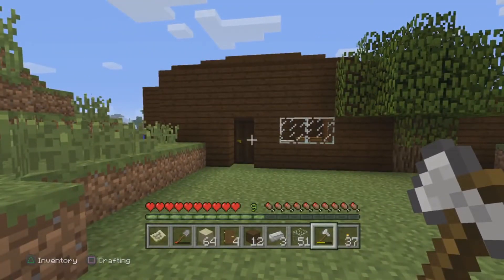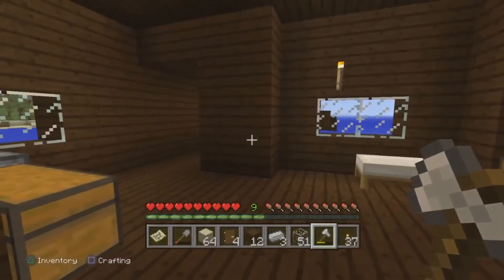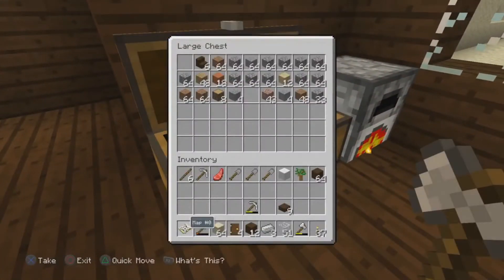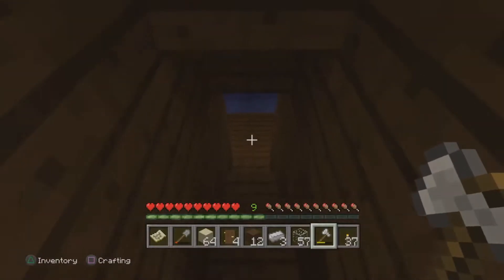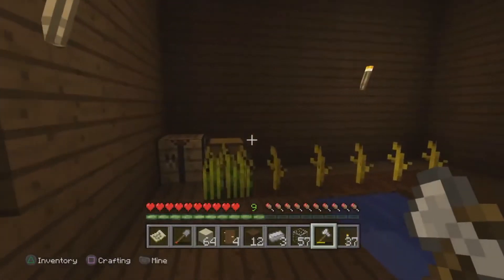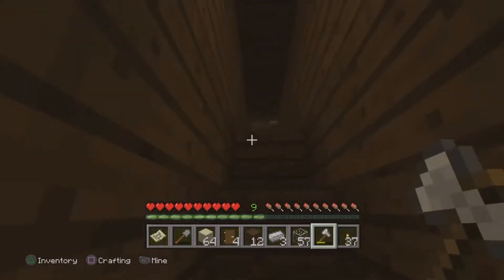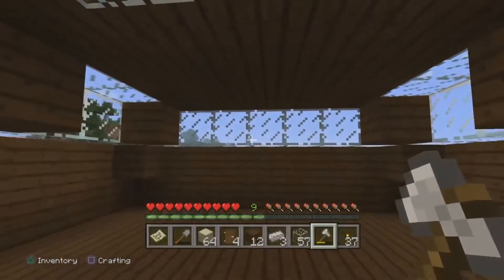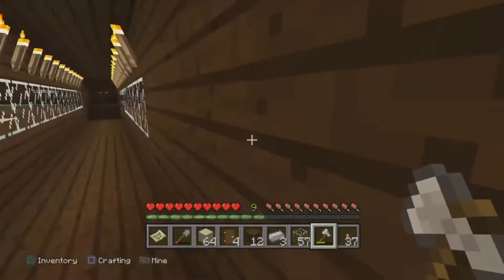Minecraft house tour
*LANGUAGE WARNING*

*This is supposed to be a troll/joke video*